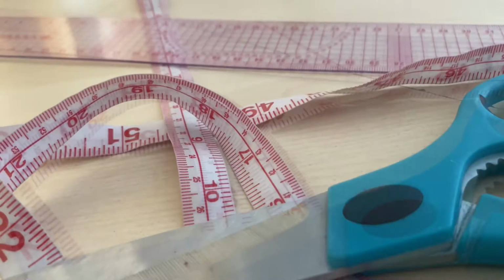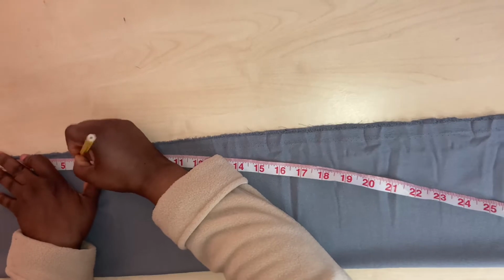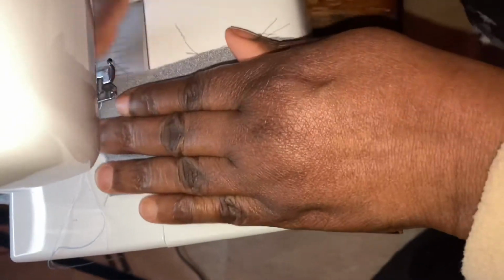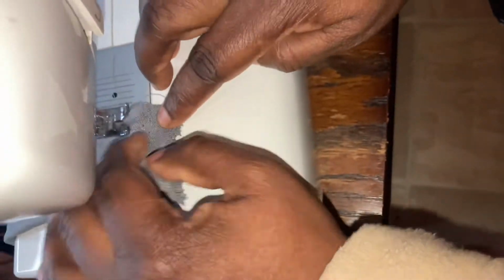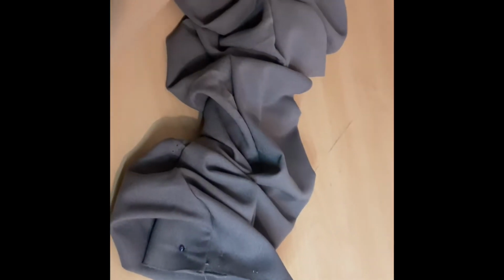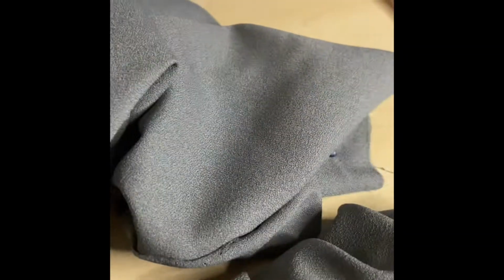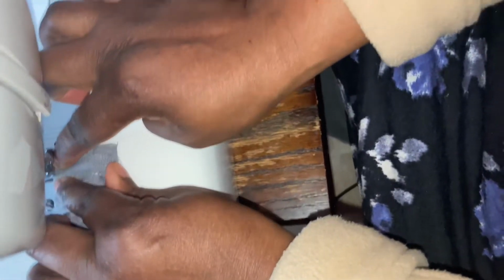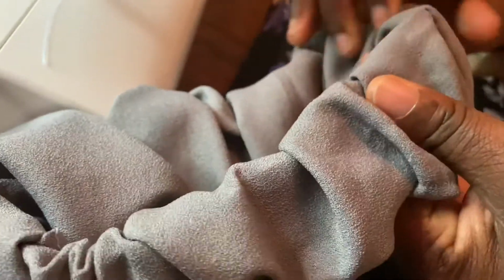How To Make A Trendy Statement Headband / Ruched Headband Tutorial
In this tutorial you will be able to Make A Trendy Statement Headband/ Ruched Headband Tutorial if you can follow the steps.

Hope you enjoy it xxxxxxx